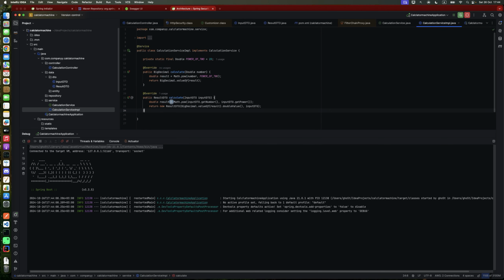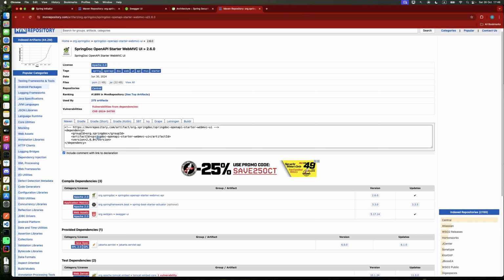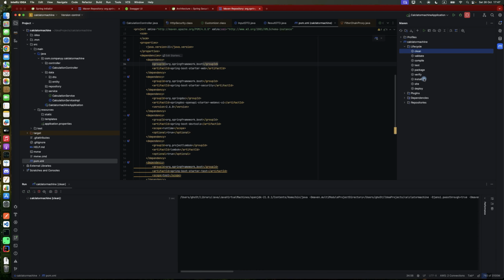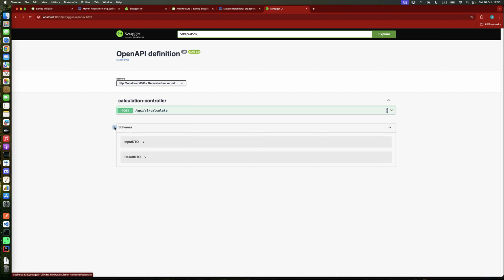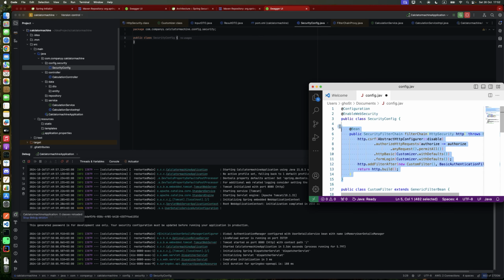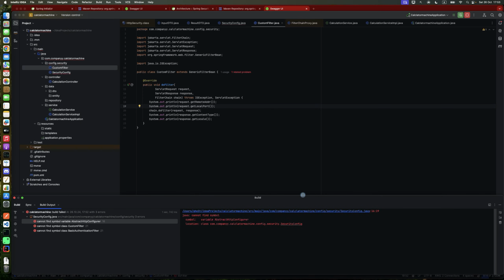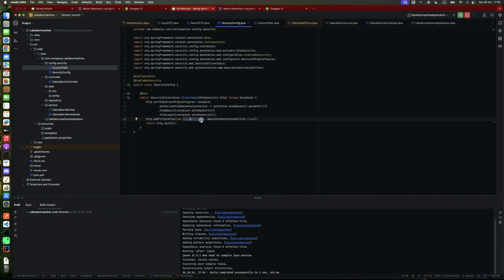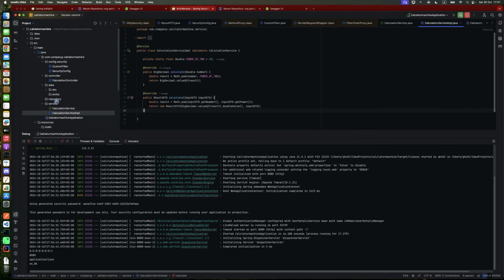5. Extend SaaS Web Service with Security and Documentation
🚀 Extend Your SaaS Application with Spring Security and Swagger! 🚀

In this tutorial, we’ll dive deep into enhancing your SaaS application by integrating Spring Security for robust authentication and authorization, along with Swagger for comprehensive API documentation. Whether you're building a new application or improving an existing one, this guide will walk you through the essential steps to secure your app and document your APIs effectively.

What You’ll Learn:

Setting up Spring Security to protect your application
Configuring default authentication mechanism
Integrating Swagger for easy API documentation